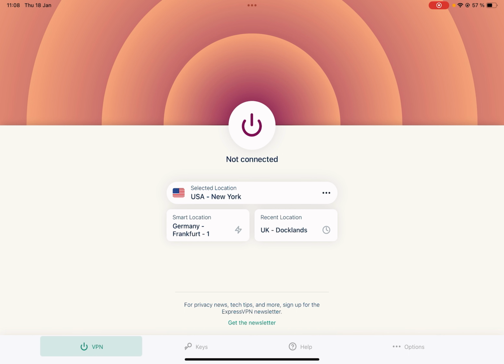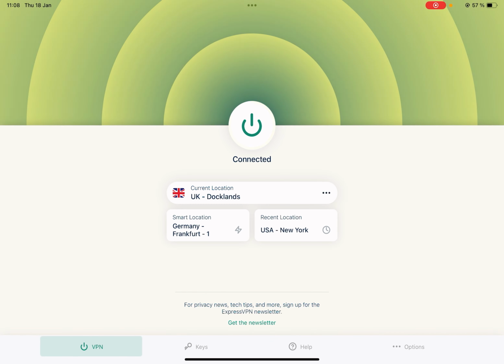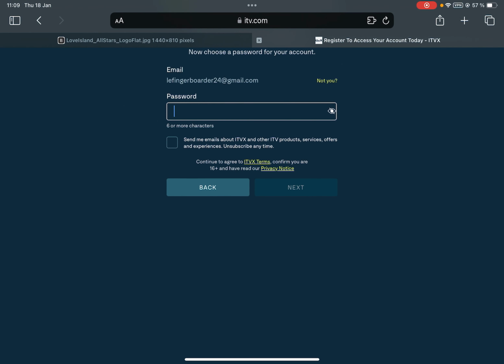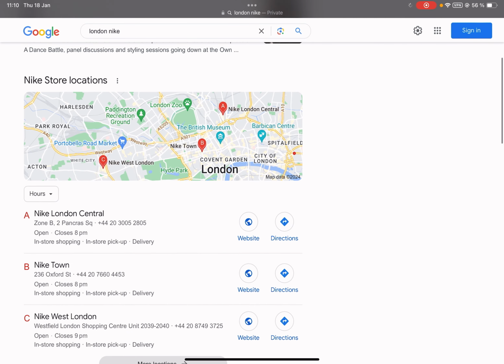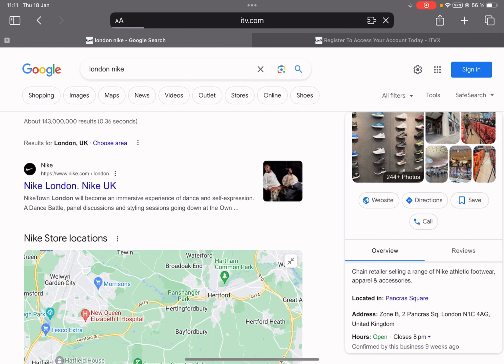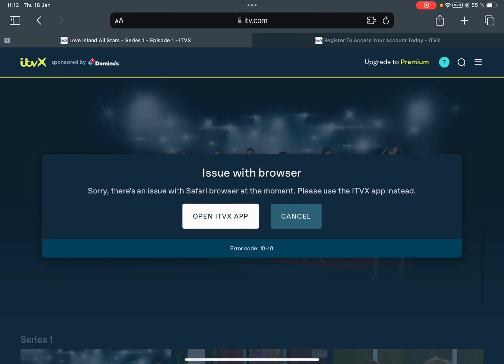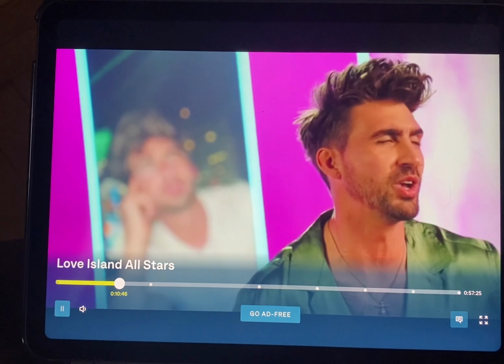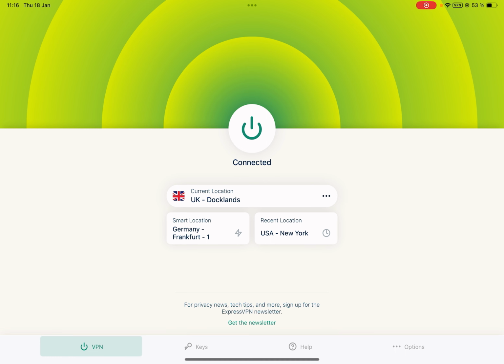🔴 How To Watch Love Island All Stars from Abroad? 🏝️ [TUTORIAL]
In this video, I show you how to watch Love Island All Stars from abroad (US, Australia, NZ, Canada, Europe... anywhere). You'll be able to watch the live or the episodes.

Zipcodes 👉 W127GF / N1C4AG / W1C1DE

The new season of Love Island UK is here and it's called Love Island All Stars. Former contestants return and try to find love a second time on the island.

The Love Island All Stars live stream and episodes are broadcast in the UK and we'll show you how to watch if you're abroad.

All you need is a VPN (we recommend ExpressVPN) that we'll connect to the UK. Once connected, you'll be able to go to the ITV website. If you don't have an account, register first. Then browse the site to watch Love Island All Stars and enjoy!